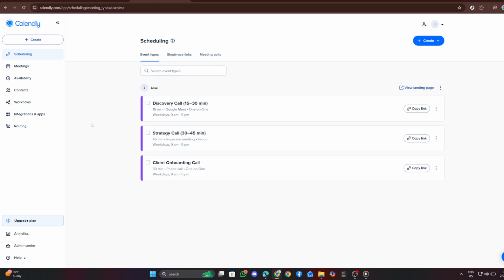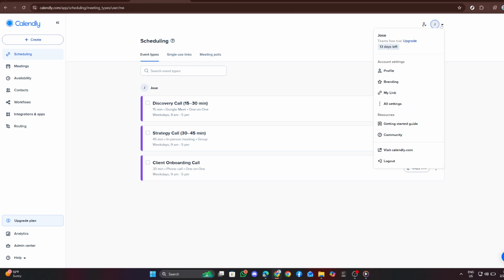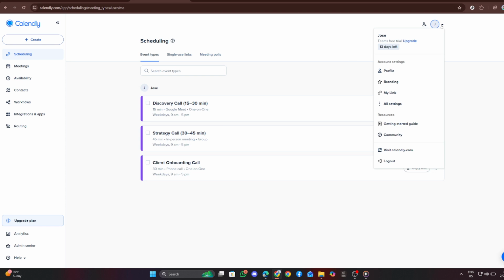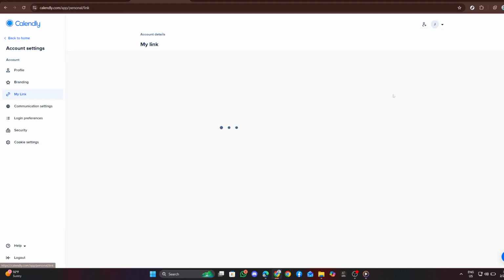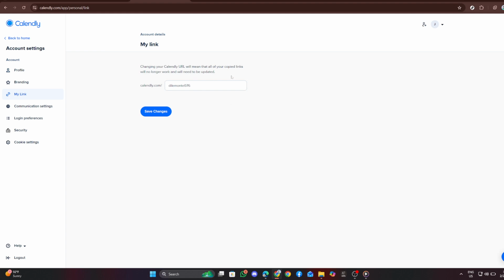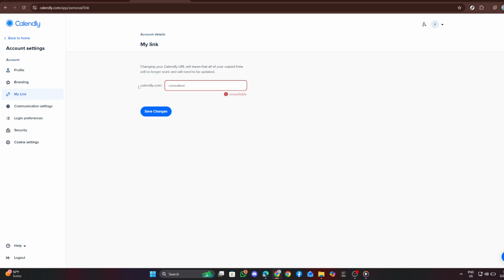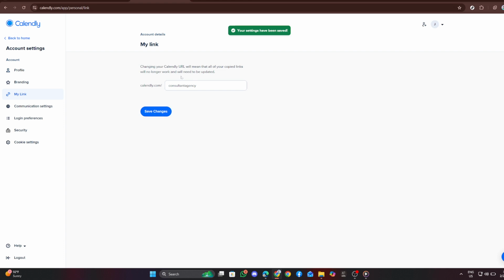How to change Calendly link URL [FULL GUIDE]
In Today's Video We Cover, How to change Calendly link URL